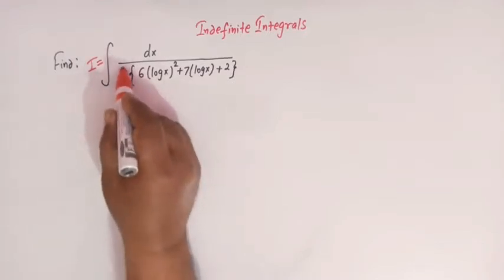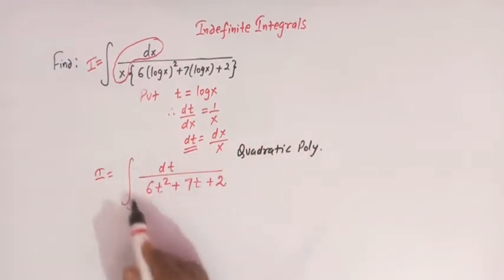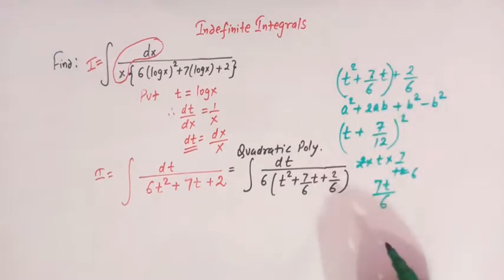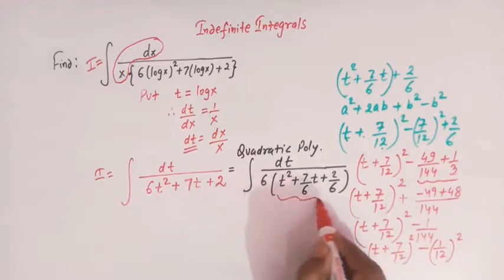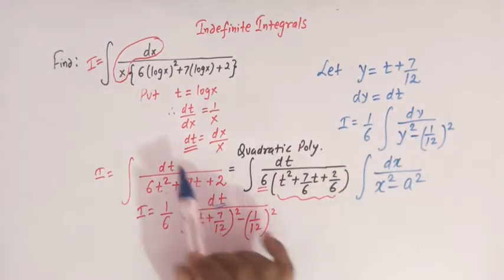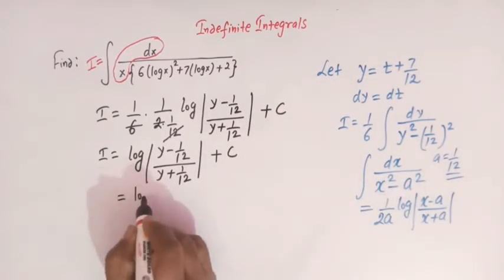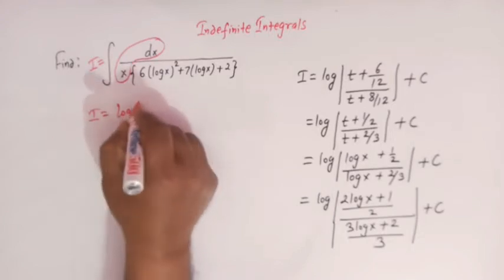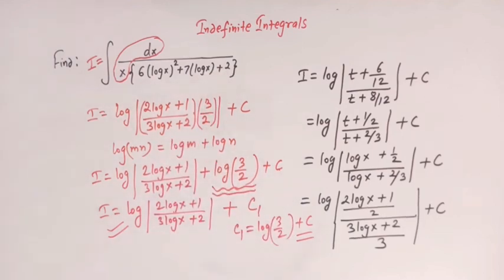Indefinite Integral- Denominator is quadratic polynomial